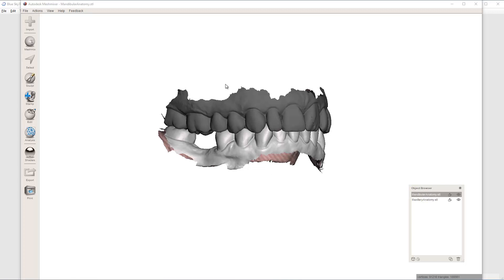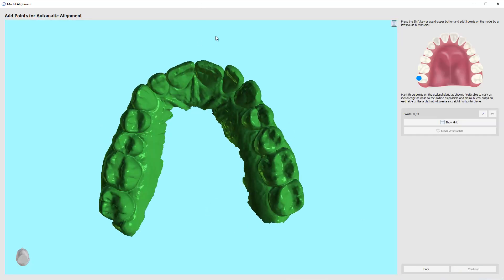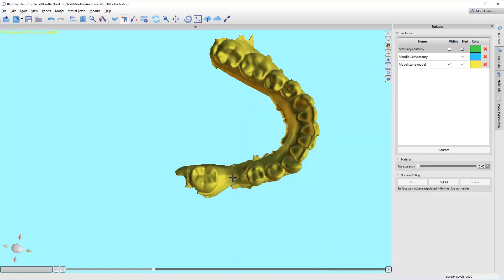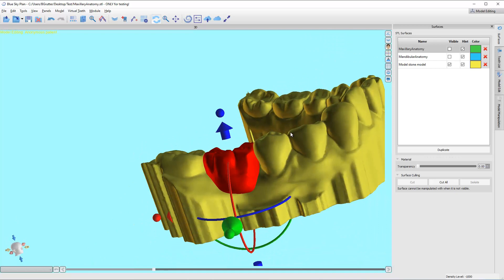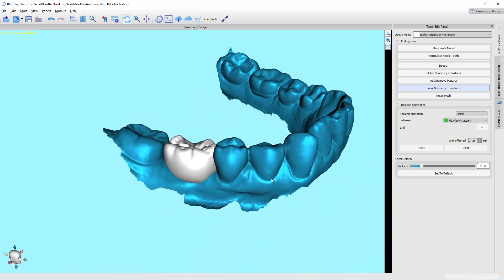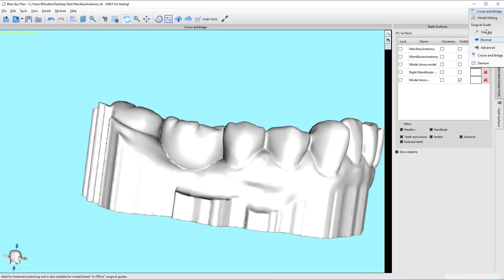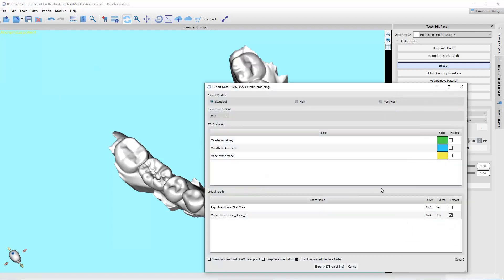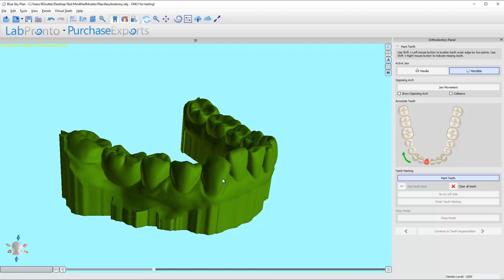BlueSkyPlan Ortho: How to Add a Tooth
0:00 Intro
3:40 Close Model
4:20 Add Tooth
4:48 Adapt Tooth
9:26 Merge Tooth
12:00 Blend Transitions
13:45 Export Models
14:42 Start New Aligner Case